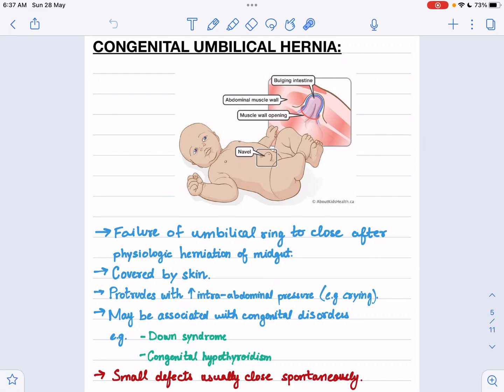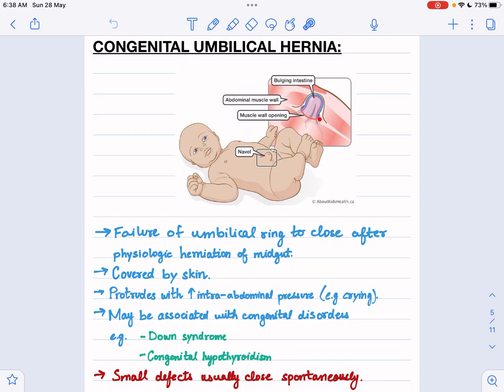CONGENITAL UMBILICAL HERNIA|CAUSE| PATHOPHYSIOLOGY|MANAGEMENT| USMLE| PLAB | FCPS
In this video the med students will able to learn about congenital umbilical hernia.
Objectives includes:
1.Causes
2.Pathophysiology
3.Management